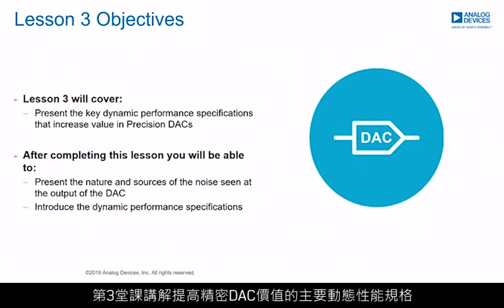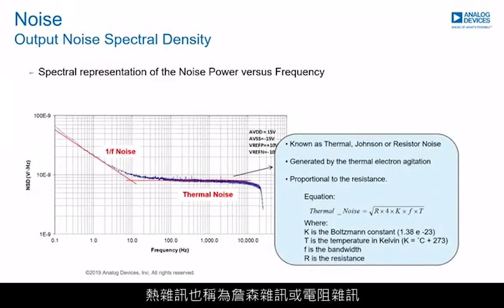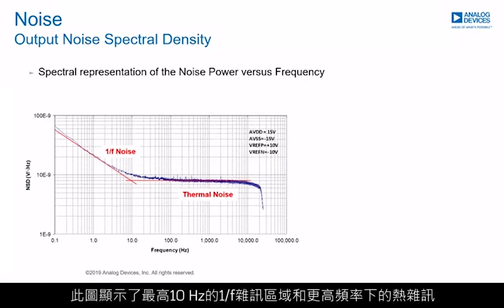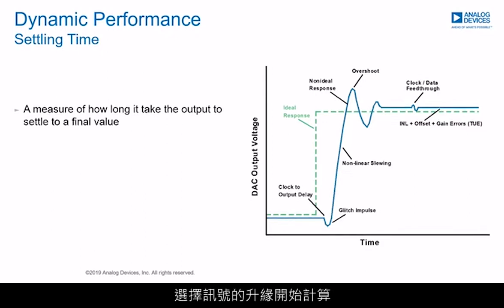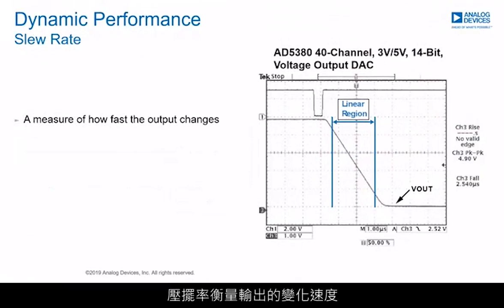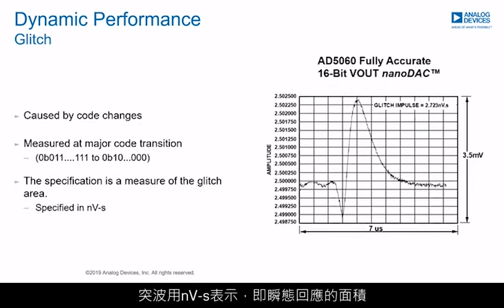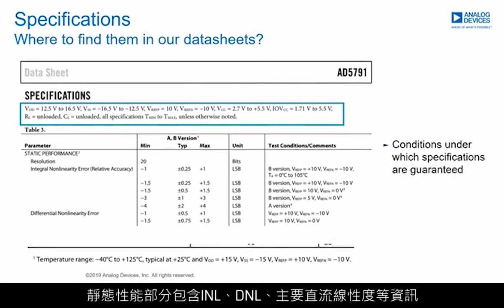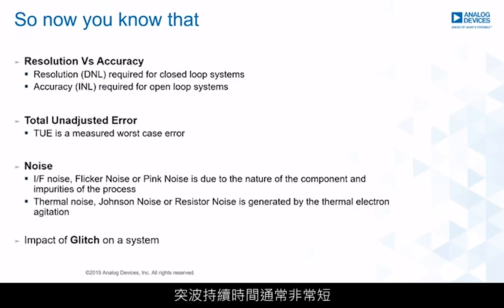精密DAC第3堂：動態性能主要規格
第3堂課將介紹提高精密DAC價值的主要動態性能規格